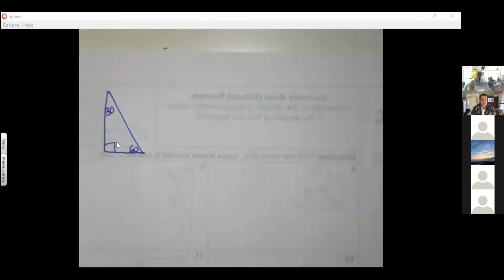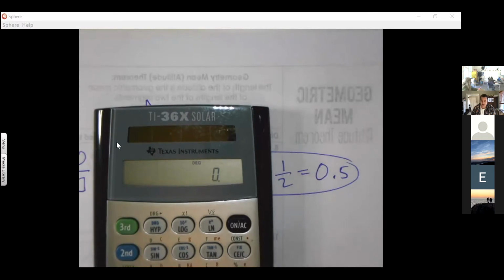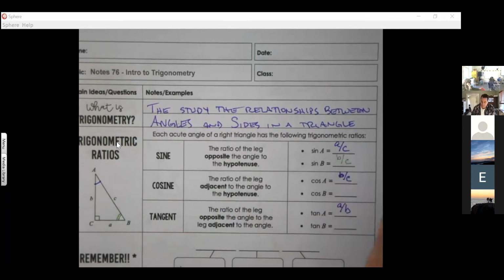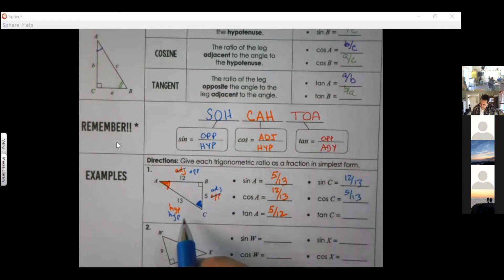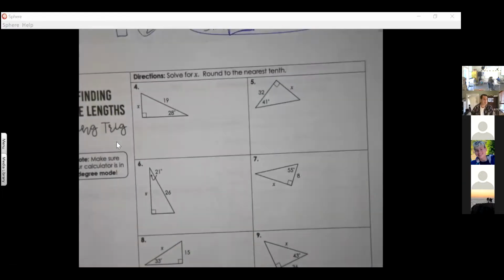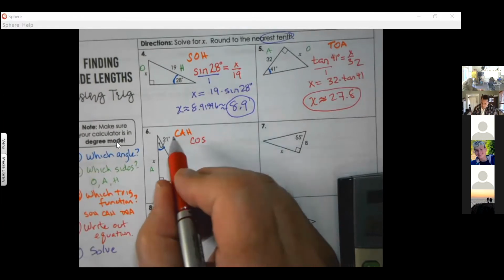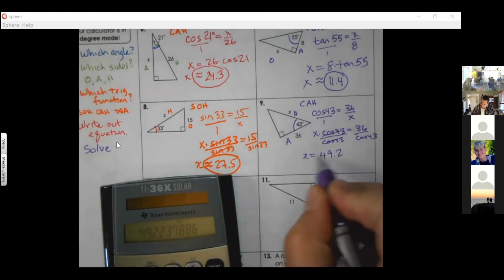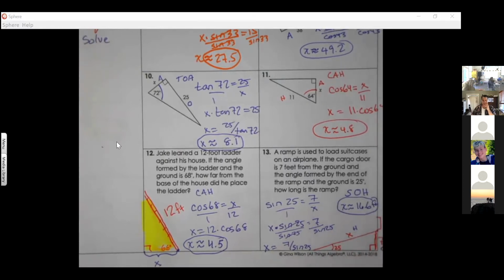Introduction to Trigonmetry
Mr. Erlin's geometry class Day 76